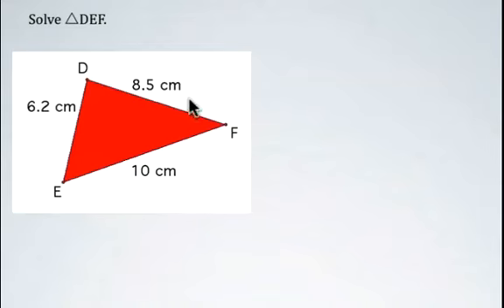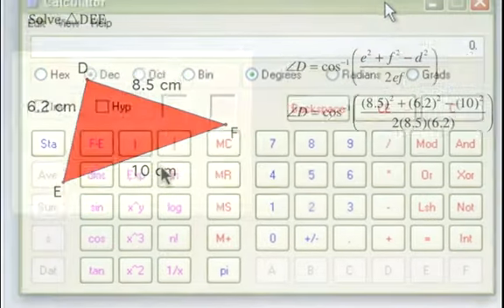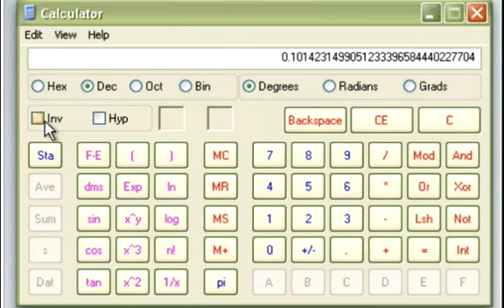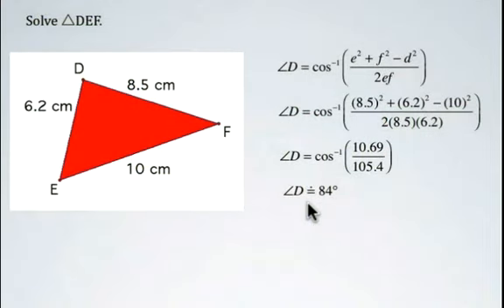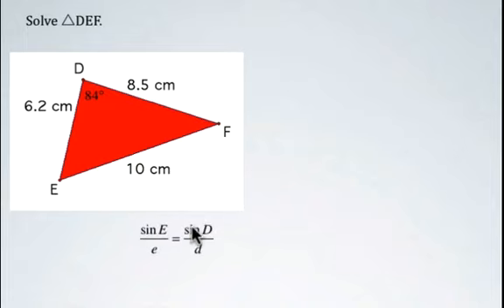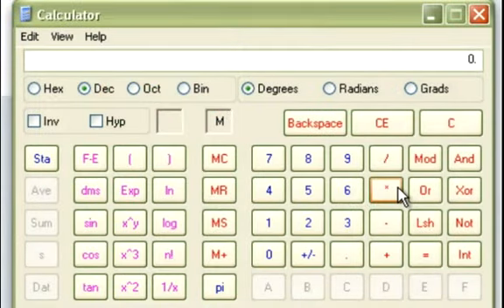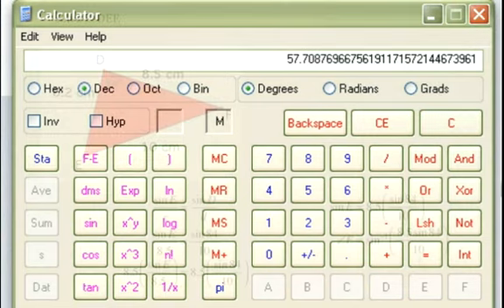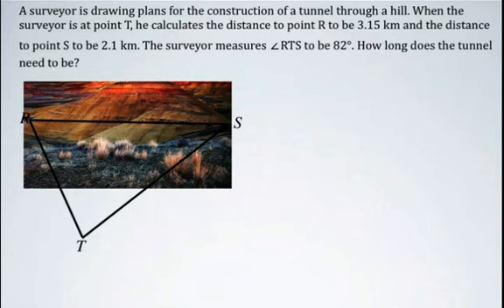Applications of Oblique Triangles 6